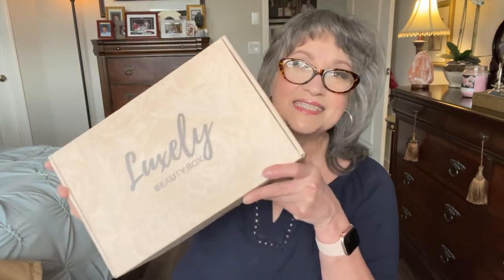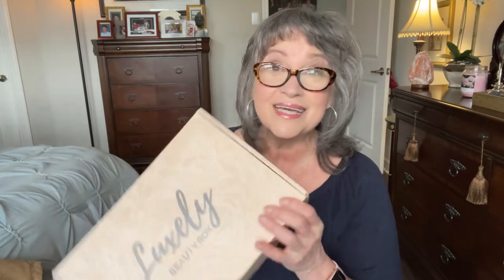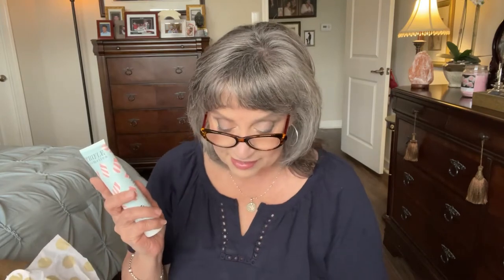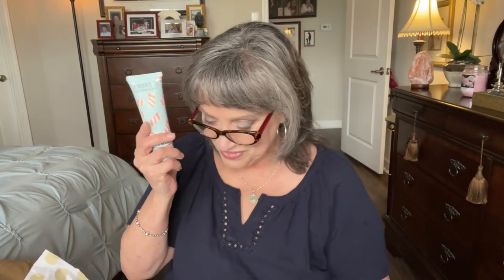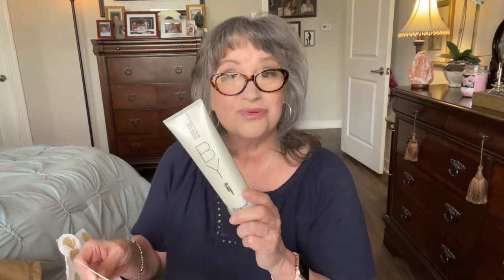Luxely Spring 2022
Hello everyone, I hope you’re having a wonderful day. In today’s video I am unboxing the Spring 2022 Luxely subscription box.
I have a monthly subscription which includes 8 monthly bags and 4 quarterly boxes. Each subscription is full of beauty products. These are face, body, and hair products from a variety of different types.
I have been very pleased with this subscription and am always thrilled to open each months offerings.
Please send me your feedback and suggestions.
Kindest Regards,